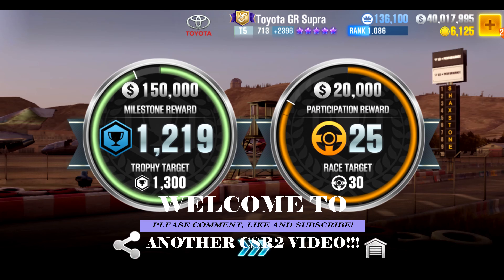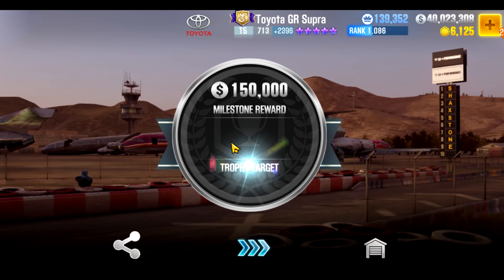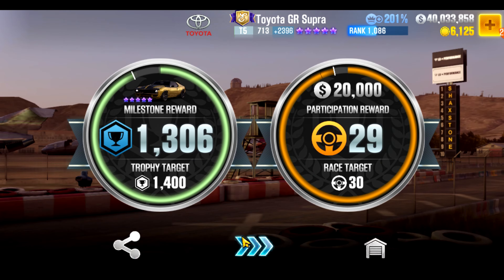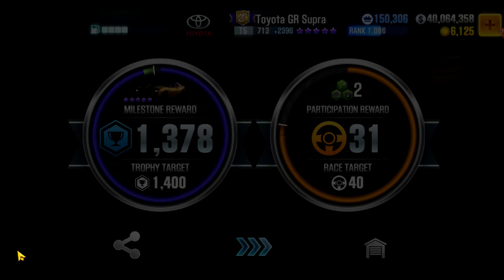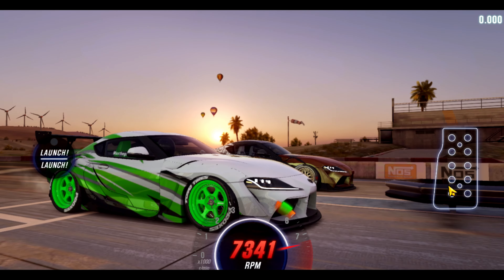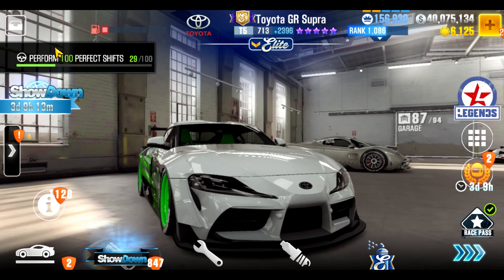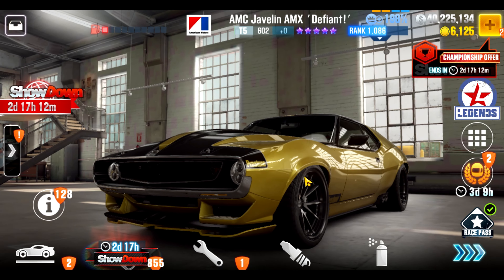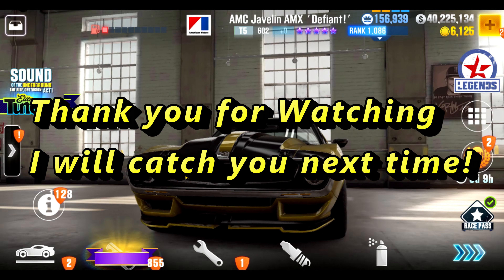CSR 2 | CSR Racing 2, American Road Trip, West Virginia Showdown 1400 Trophy Run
Using the Toyota GR Supra, Fully maxed, I was able to hit 1400 trophy in the West Virginia Showdown without much trouble around day 3 of the Showdown event. Although I won the AMC Javelin, I will not be building it.